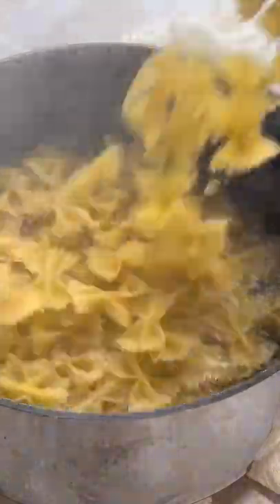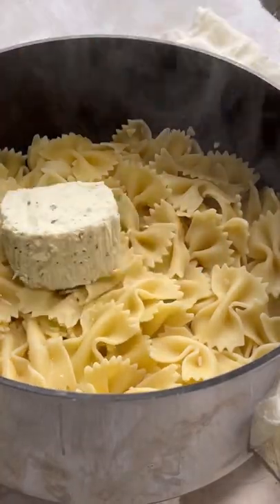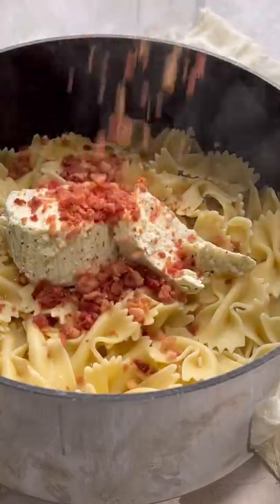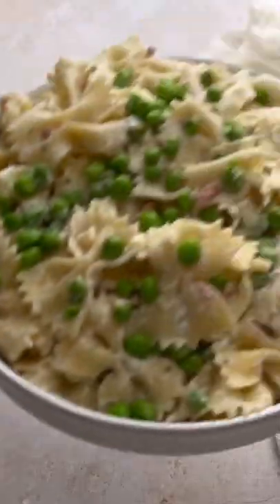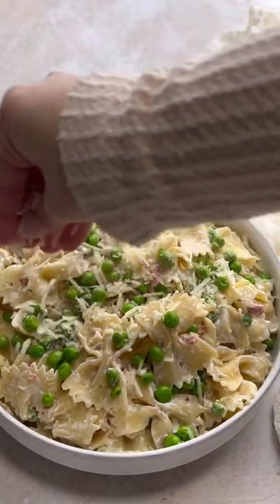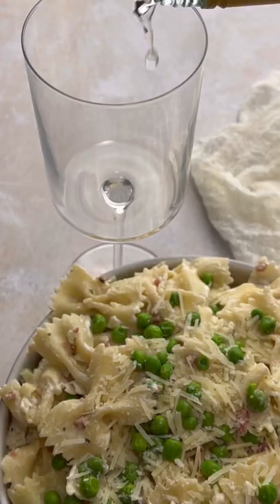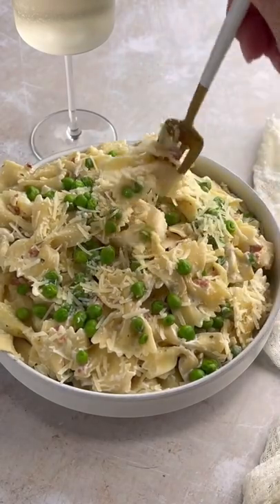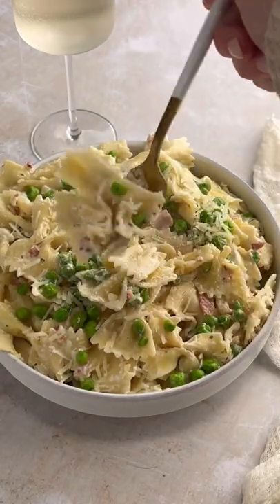QUICK 4 INGREDIENT FAMILY MEAL: Boursin Pasta with Peas & Bacon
My kiddos absolutely loved this simple recipe. My husband couldn't get enough either. Sometimes you don't need fancy or expensive you just need an inexpensive meal you can get on the table in 20 minutes and this recipe checks all those boxes.

✨INGREDIENTS✨
1 Box of Bow Tie Pasta regular or gluten-free pasta of choice
1 block of Boursin Cheese Garlic and Herb, OR The Boursin Dairy-Free from Trader Joe's
1  cup peas, steamed
3/4 cup chopped bacon
Optional: Parmesan Cheese for garnish

Follow along

My Cookbook: Clean Paleo Family Cookbook